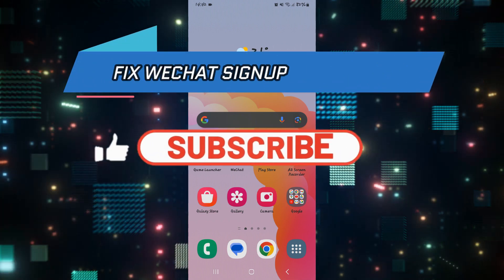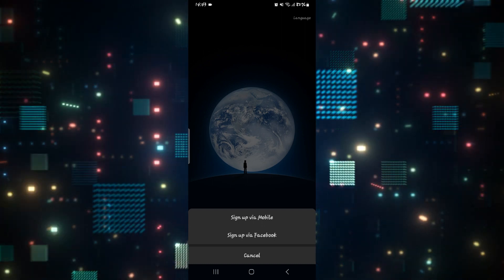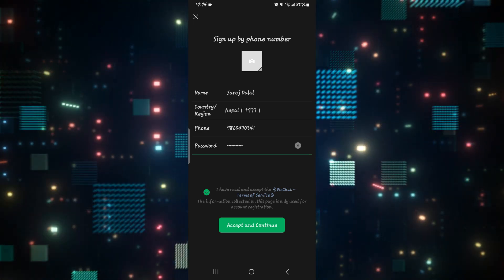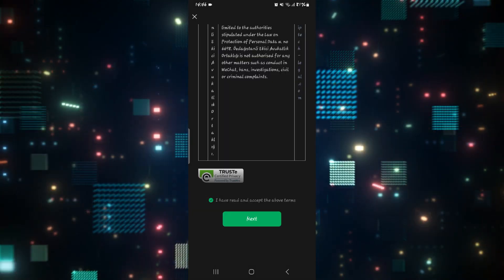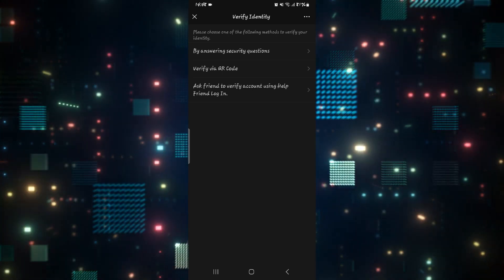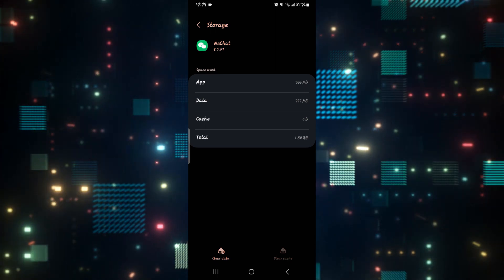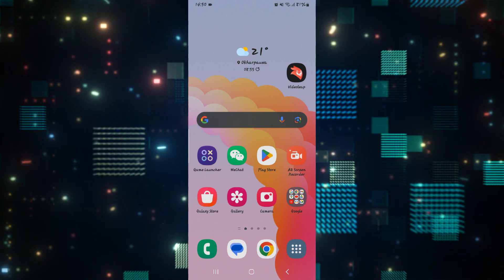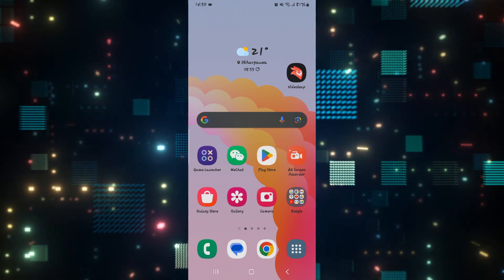How to Fix WeChat Signup Problems 2023?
If you're having trouble signing up for WeChat, there are a few things you can try to fix the issue. In this video, we'll walk you through a step-by-step guide on how to fix WeChat signup problems, with images to help you along the way.